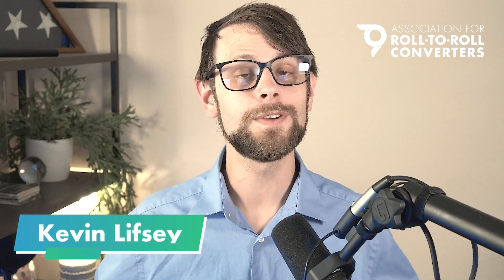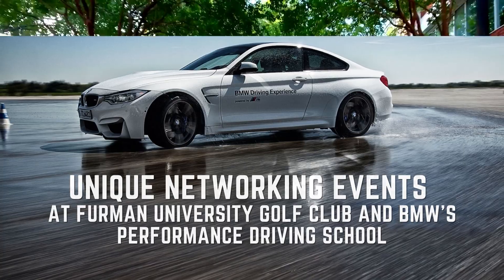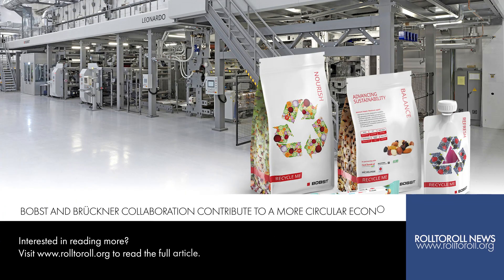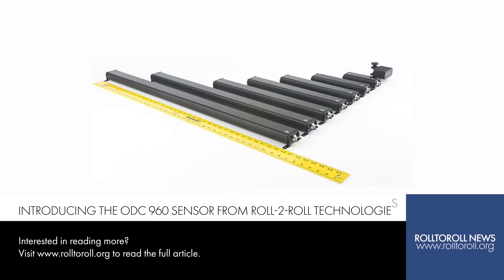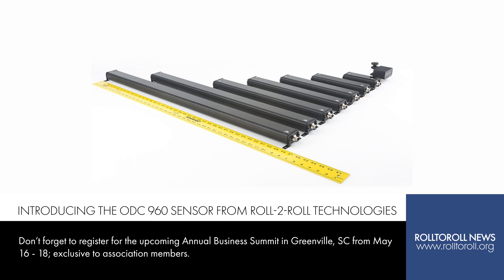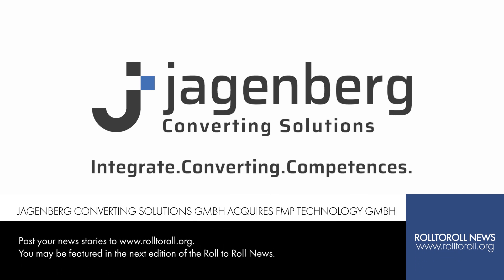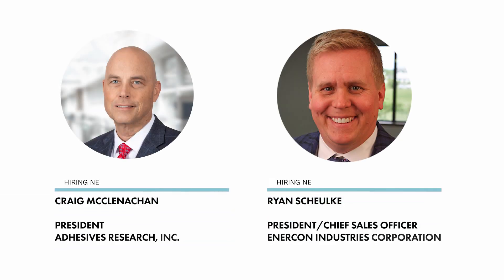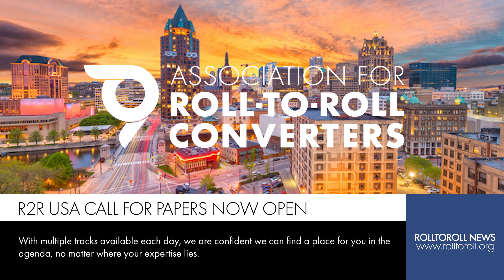Roll-to-Roll News | April 26th, 2023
Welcome to the Roll-to-Roll News, your number one source for news in the converting industry. The Association for Roll-to-Roll Converters offers fantastic opportunities for professional development and company wide resources. Learn more about what The Association for Roll-to-Roll Converters Membership can do for you on our website.